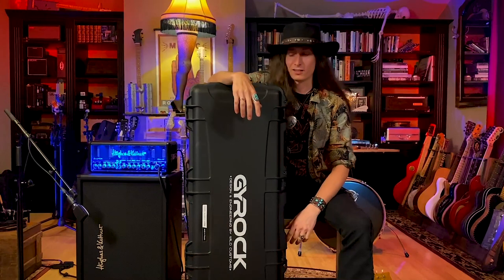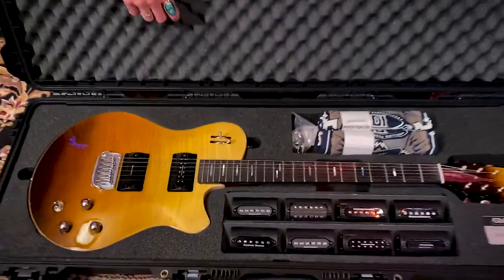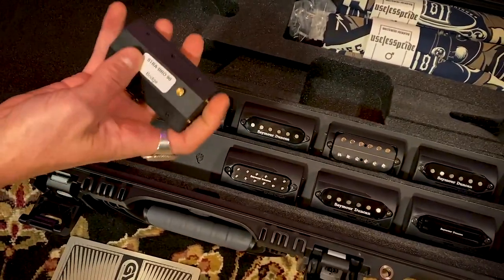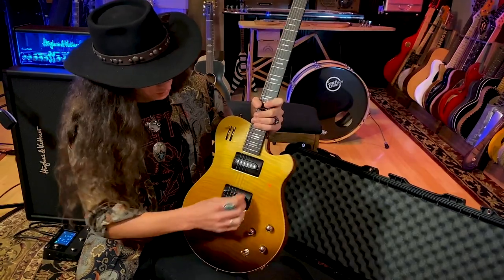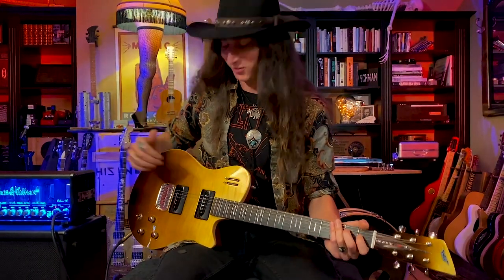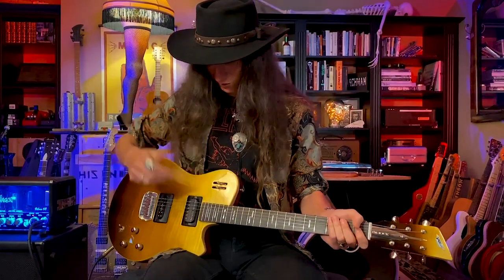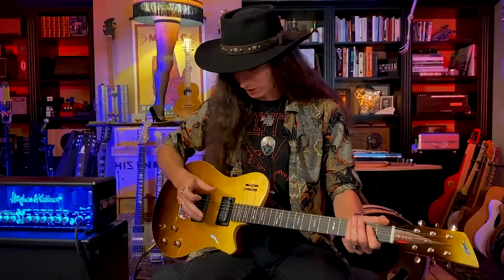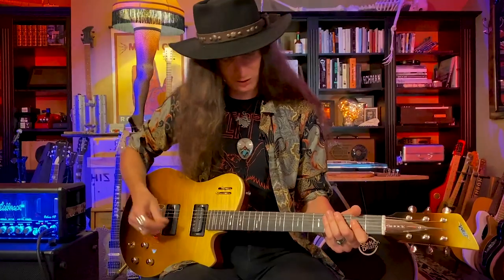GYROCK GUITAR DEMO BY JUSTIN JOHNSON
​@Justin Johnson showcasing and putting a GYROCK through its paces.

And straight from the horse's mouth:
"Ever been in the middle of a song and wished you could snap your fingers & turn your Strat into a Les Paul for the solo? Check out this Gyrock model from Wild Custom Guitars ..this sexy beast allows you to load 6 customizable pickup modules into the guitar at any time, giving up to 15 pickup selection options without even putting the guitar down!"

➡️ Wild Custom Guitars Played by Kurt Ballou of CONVERGE,  Richard Fortus of GUNS N' ROSES, Brent Hind of MASTODON, ...

➡️ The GYROCK ! ONE GUITAR TO ROCK THEM ALL!

➡️ About us:
WILD CUSTOM GUITARS is an artisan workshop… a team of guitar fanatics with creative mindsets… Our Custom Shop guitars are designed, built, and finished entirely by hand the old fashion way in our workshop.

“Each generation wants new symbols, new people, new names. They want to divorce themselves from their predecessors.”
Jim Morrison

We've been NAMM Members since 2015, attending every L.A. NAMM Show since then, and also the Summer NAMM Show in Nashville in 2019, where we revealed our latest creation: GYROCK.

Some of our artists which we can call friends, are amongst the biggest rockers on the planet: Kurt Ballou of CONVERGE,  Richard Fortus of GUNS N' ROSES, Brent Hind of MASTODON, Mike Dirnt of GREEN DAY, Philippe Bussonnet of MAGMA, Gilby Clarke, John D. Baizley of BARONESS etc... the list goes on.